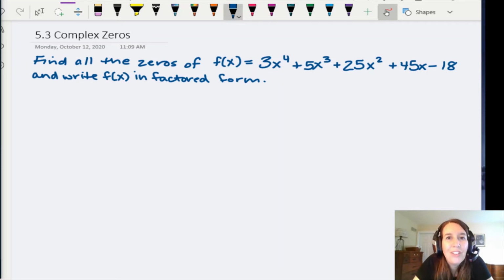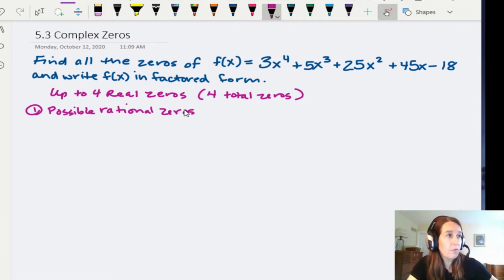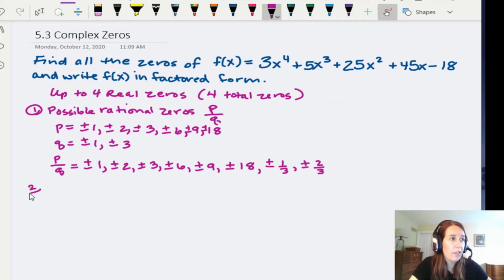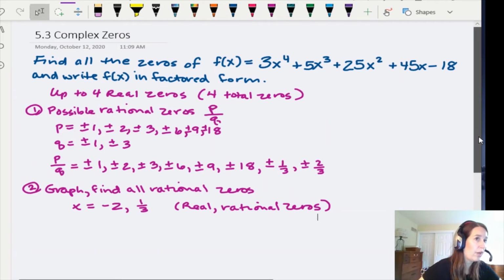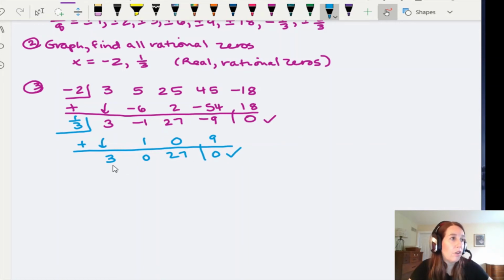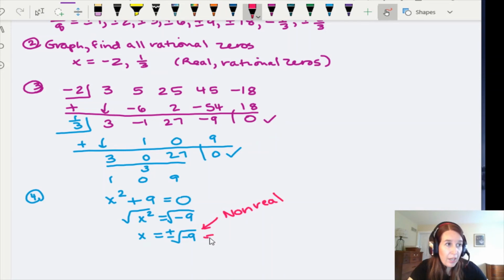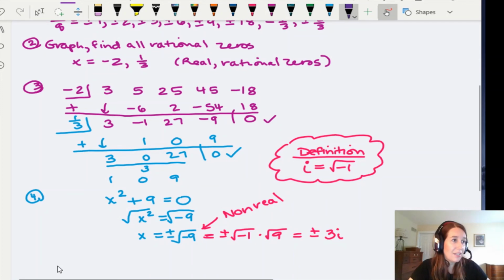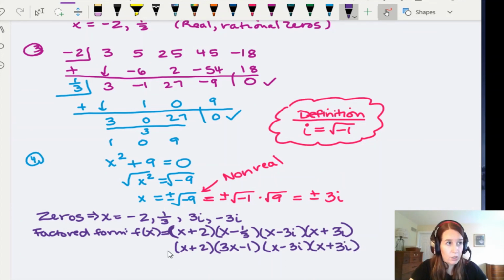Complex Zeros 1